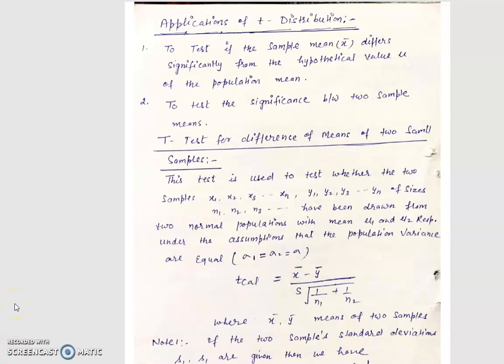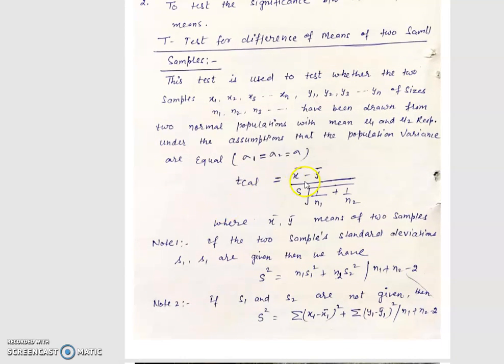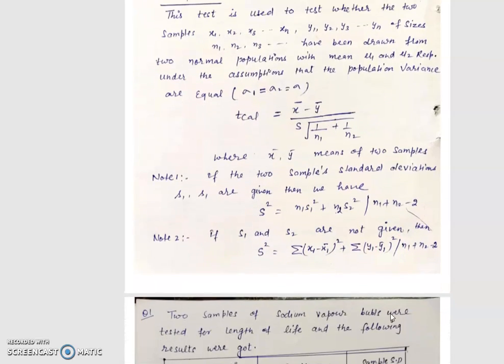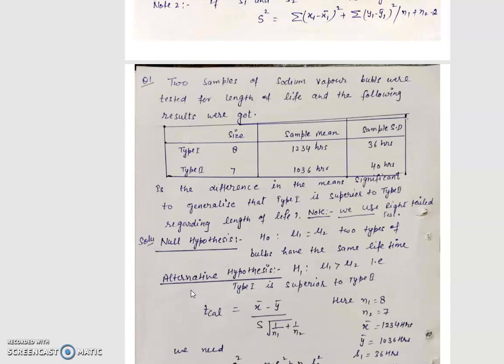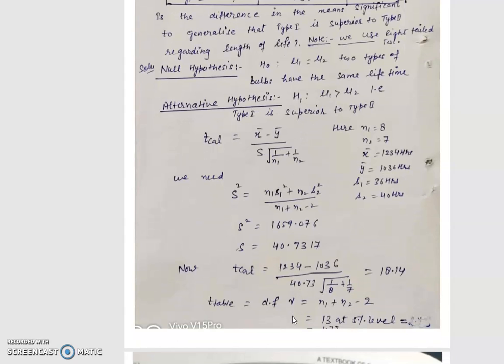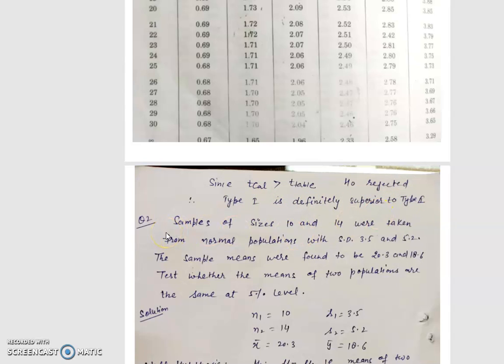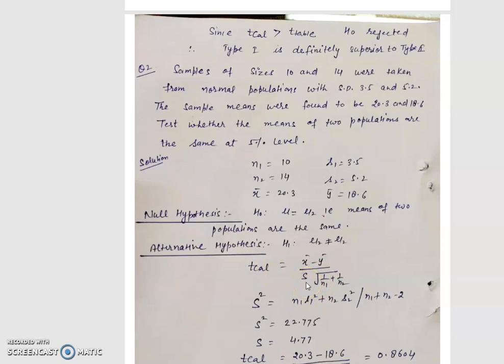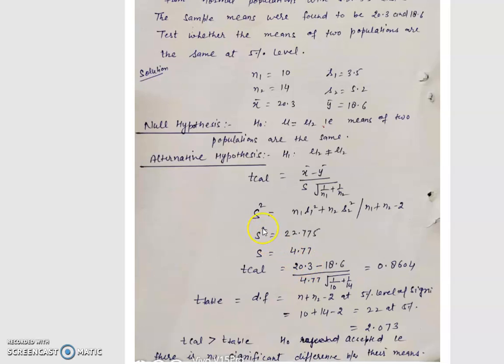Numerical of T-Test| Dr. Neelam Sharma | Applied_Science_4Sem_Mathematics_IV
Video lecture on "Numerical of T-Test" (Subject- Mathematics IV; KAS-402) for 6th-semester students by Dr. Neelam Sharma, Associate Professor, Department of Applied Science, KIET Group of Institutions.